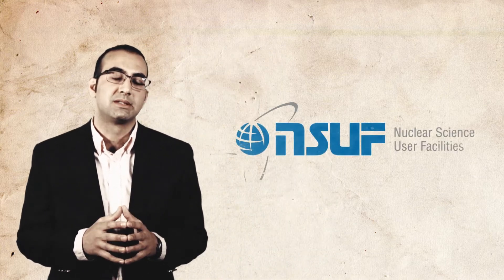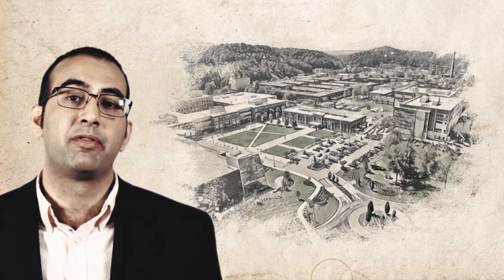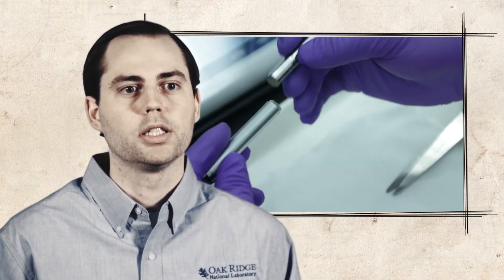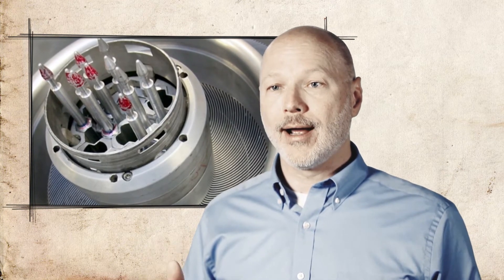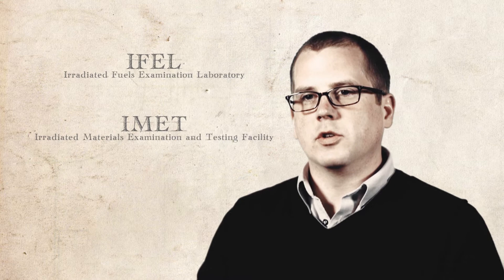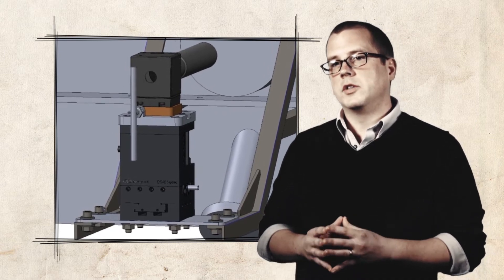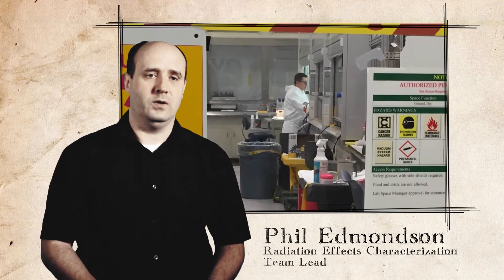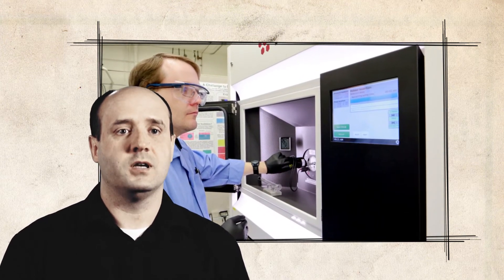NSUF at Oak Ridge National Laboratory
As a partner with the Nuclear Science User Facility (NSUF), Oak Ridge National Laboratory provides fully-funded access to the capabilities and infrastructure necessary for irradiation and post-irradiation examination of nuclear fuels and materials.  Researchers from universities, industry and national labs are invited to submit proposals through a competitive, peer-reviewed process.